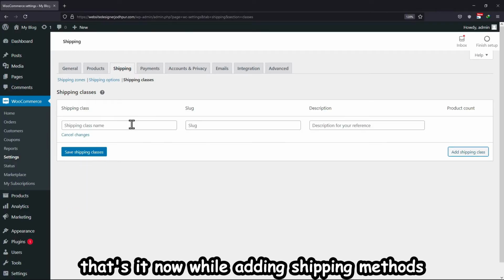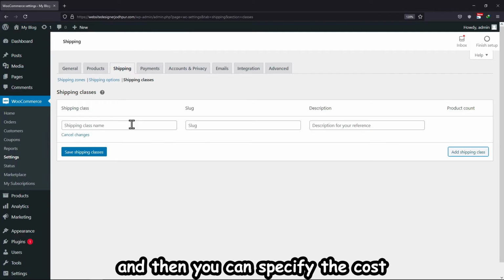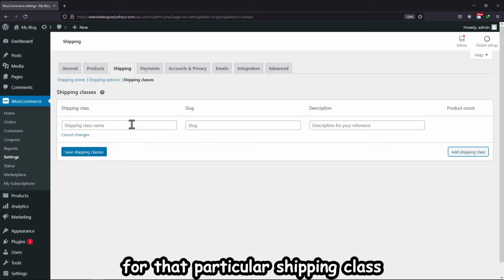How to add shipping in Wordpress l Double Z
Learn how to add shipping options in WordPress using WooCommerce! This quick tutorial walks you through setting up shipping zones, rates, and methods step-by-step — perfect for stores in the USA, UK, Canada, France, and across Europe.

🔧 In This Video You’ll Discover:

How to enable WooCommerce shipping

How to create shipping zones by country or region

How to customize delivery options for international customers

Perfect for beginners and eCommerce pros looking to streamline their shipping setup on WordPress.